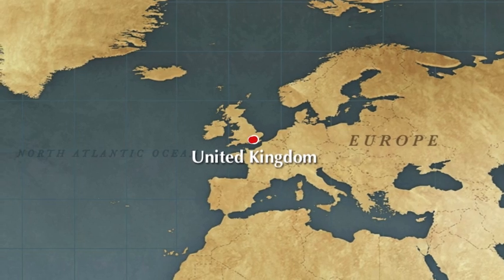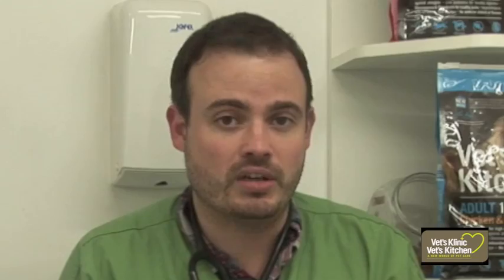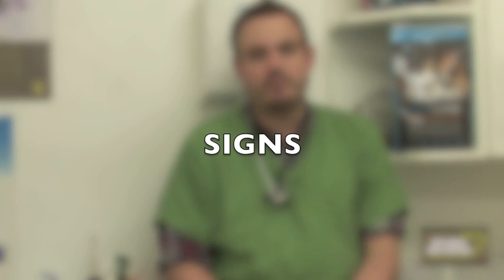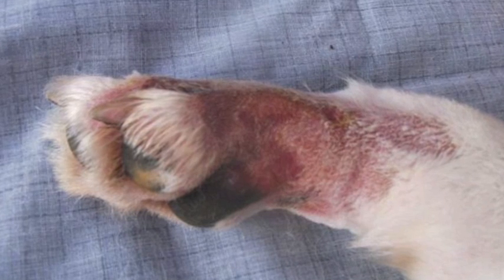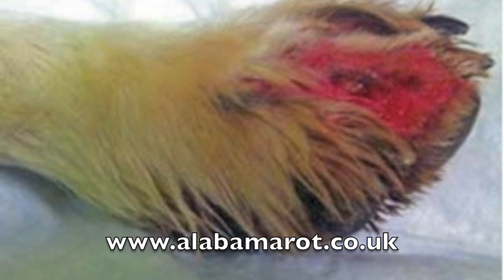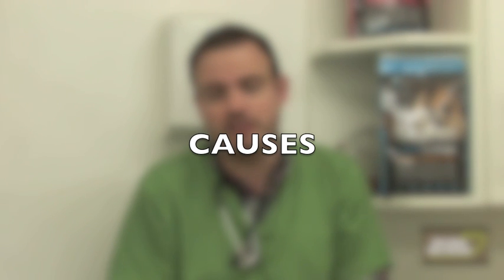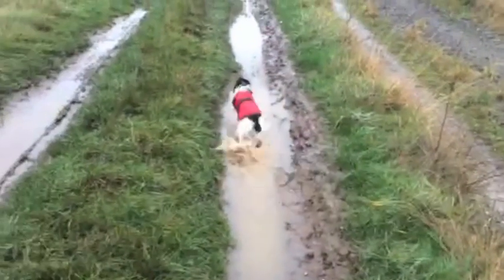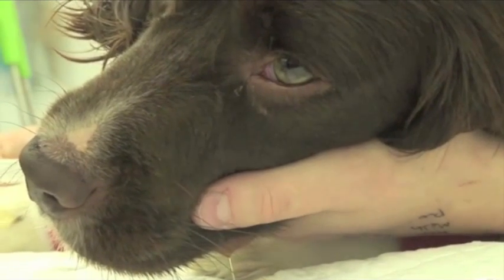Alabama Rot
The real name of the disease is Cutaneous and Renal Glomerular Vasculopathy. (CRGV or ‘Alabama rot’) is a serious disease, which has only recently been recognised in dogs in the UK. It causes lesions on the skin and occasionally in the mouth, which can look like bites, sores, wounds or stings. Some dogs go on to develop life-threatening kidney failure. Any age, sex, or breed of dog can be affected.